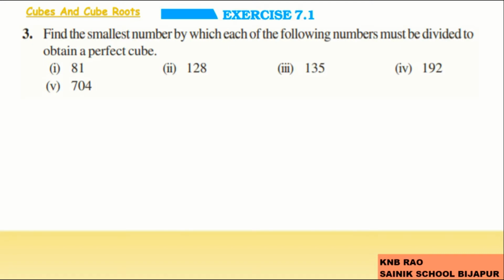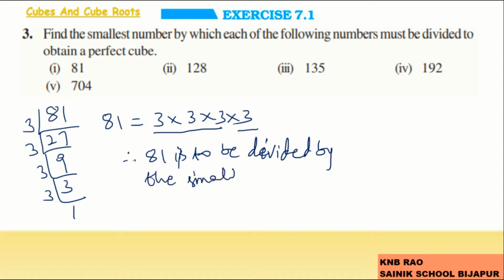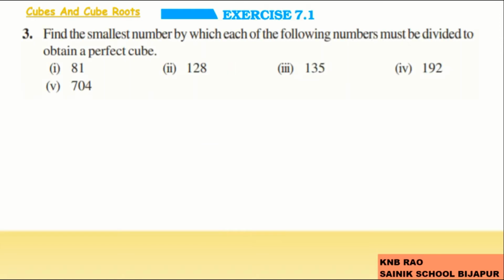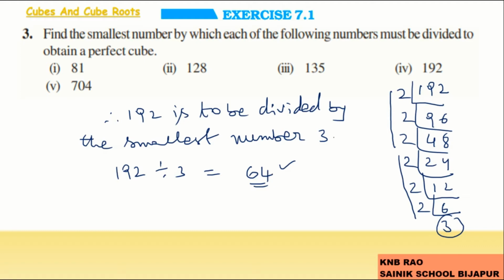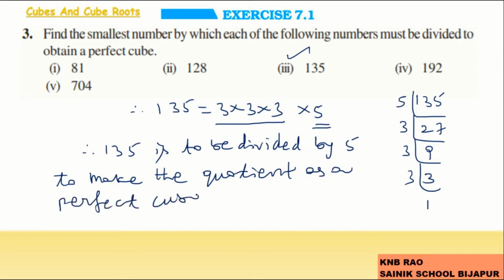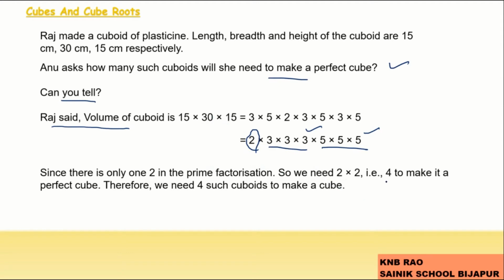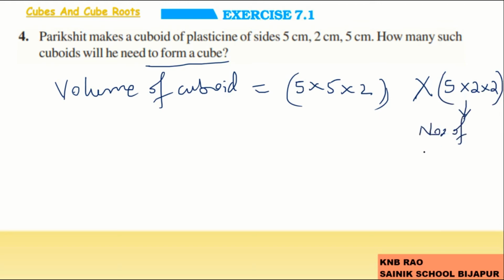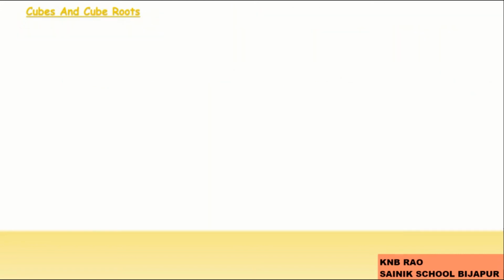CUBES AND CUBE ROOTS, PART 07: CBSE VIII STANDARD, MATHEMATICS